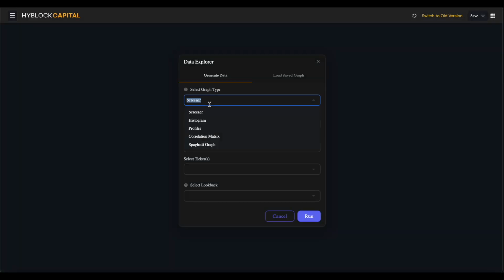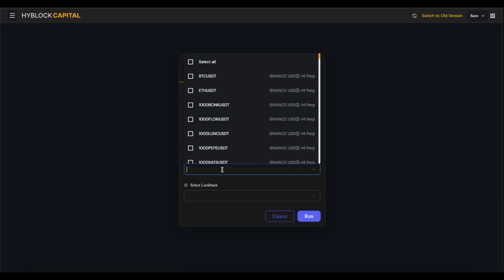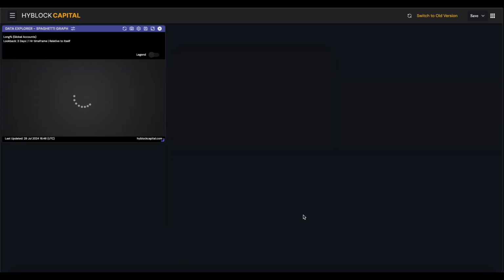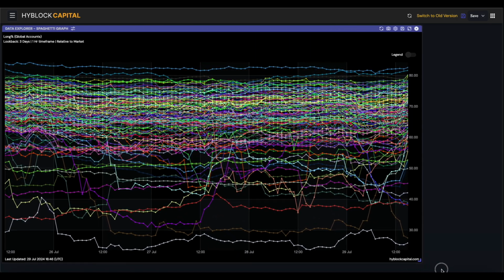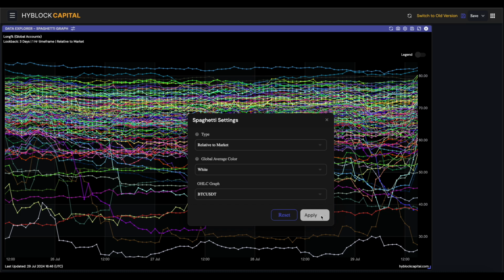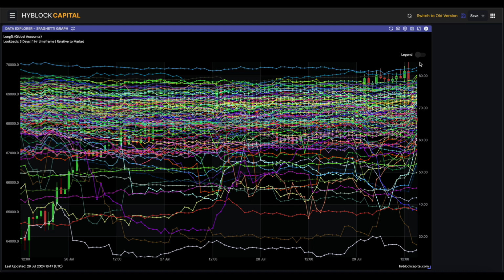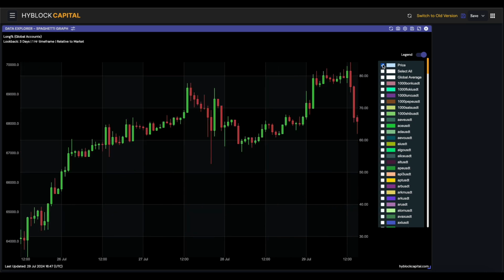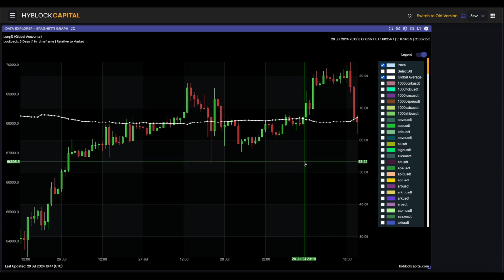New Spaghetti Chart Feature: Overlay OHLC Price Candles for Enhanced Analysis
Discover the latest enhancement to our spaghetti chart feature: overlay OHLC price candles for a more intuitive comparison and analysis.

In this video, we demonstrate how to access and configure the OHLC price candles, select tickers, and utilize the legend to manage visibility and view global averages.

Streamline your data analysis with this powerful new tool. Watch now to learn how to make the most of this update and enhance your trading strategies!

Time Tags:
0:00 - Introduction
0:10 - How to Open the Spaghetti Chart
0:35 - Changing Settings to Relative to Market
0:45 - Selecting Tickers for Price Candle Overlay
0:55 - Using the Legend to Manage Tickers
1:05 - Viewing Global Average and Scaling the Axis